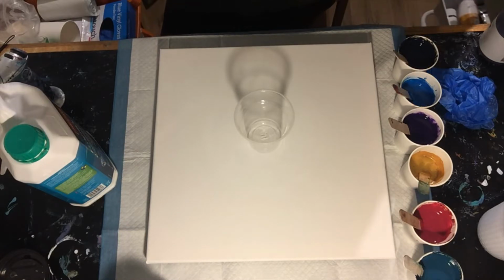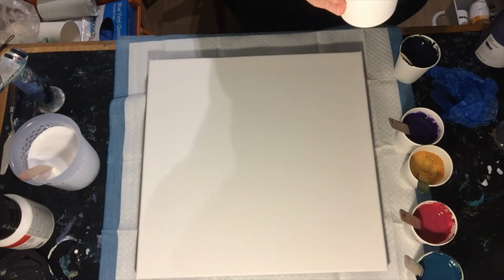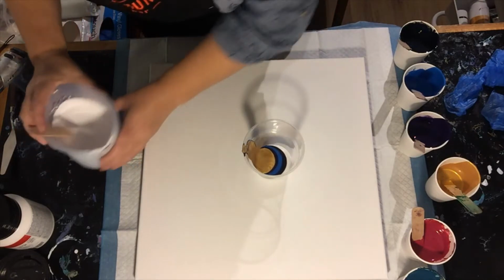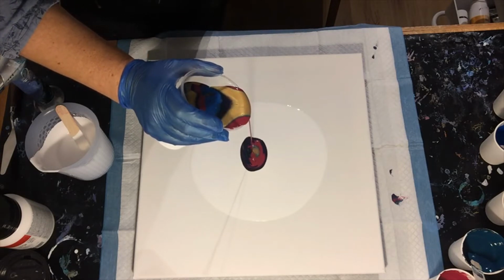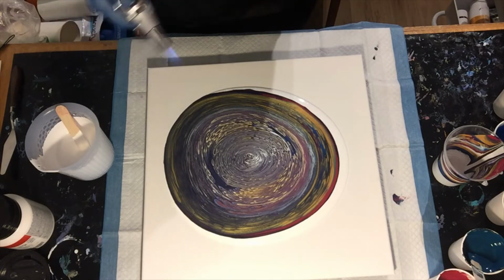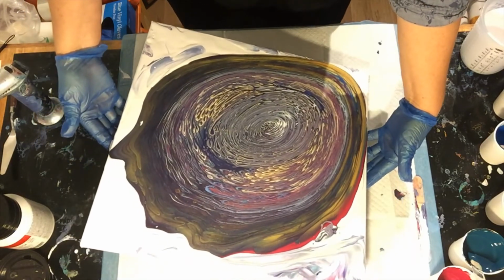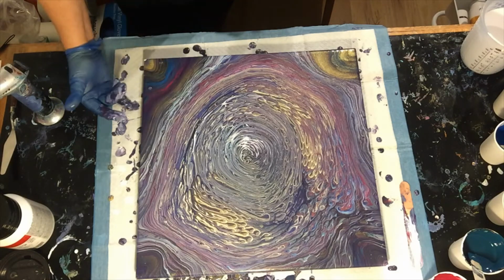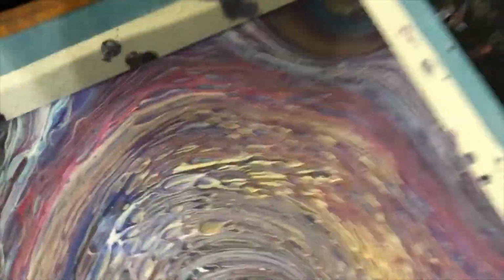#37 Straigh pour success! Acrylic pouring in the UK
I have watched a number of the fab Sarah Mack ring pours and wanted to give it a go.  I do not have the Satin Enamel that she mixes with her white, just the British version of Floetrol which I have to thin down to get the right consistency.  I was sooo pleased with the result - I just love this technique and effects.  The colours are fabulous - especially with the glimmer the gold gives the overall painting.
The canvas is a 16 inch square.
You can also see my art on the following platforms:-